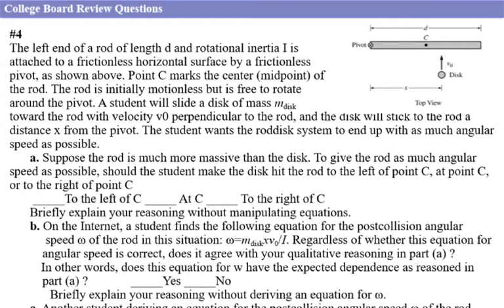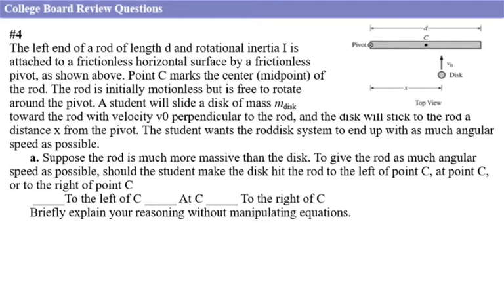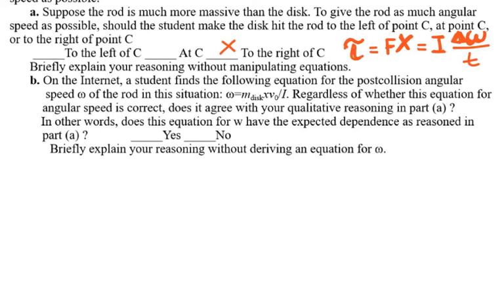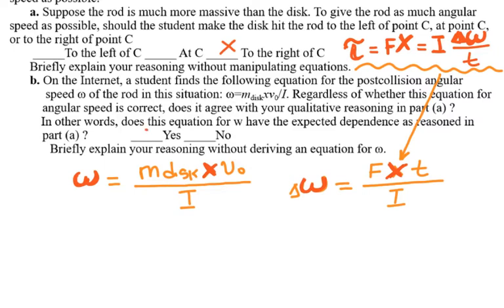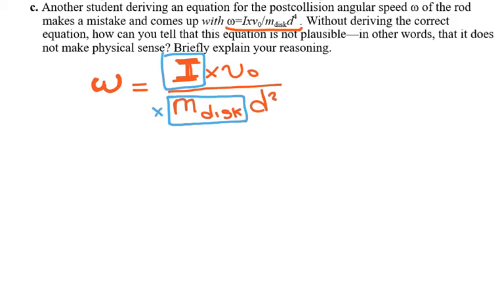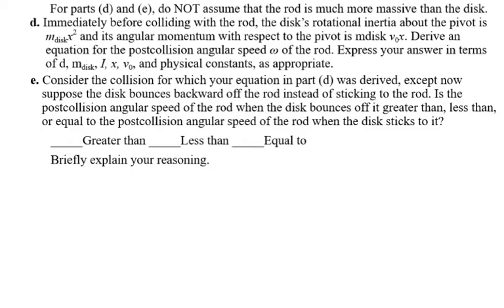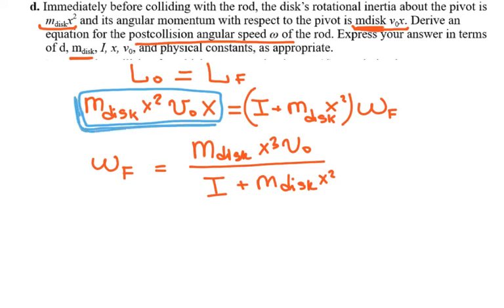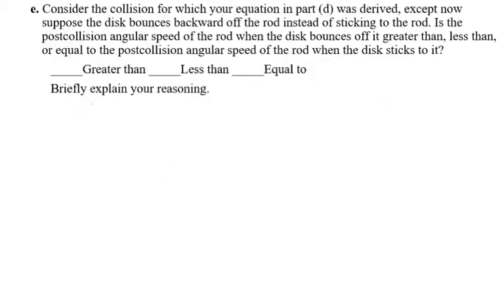AP Physics 1 - FRQ - Conservation of Angular momentum - College Board Study